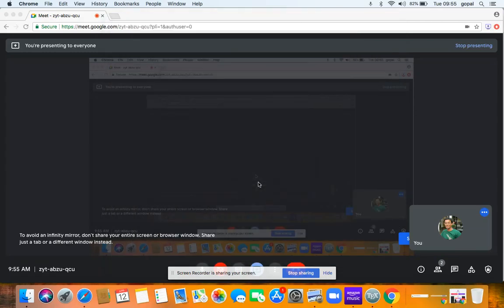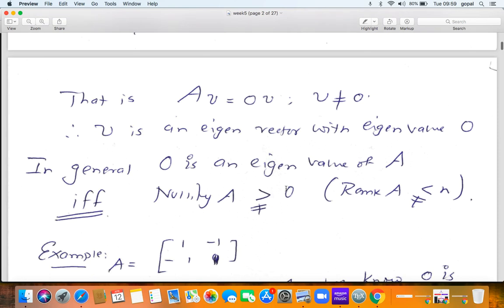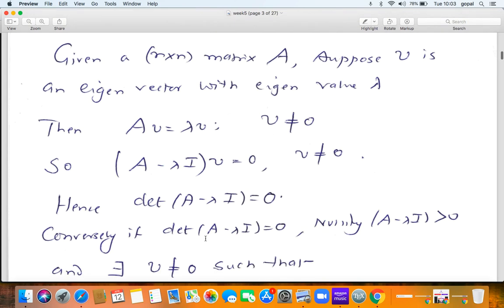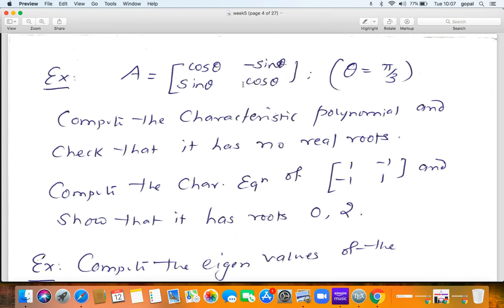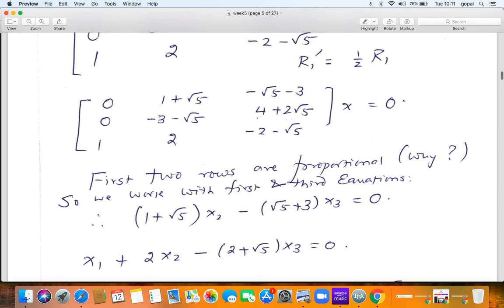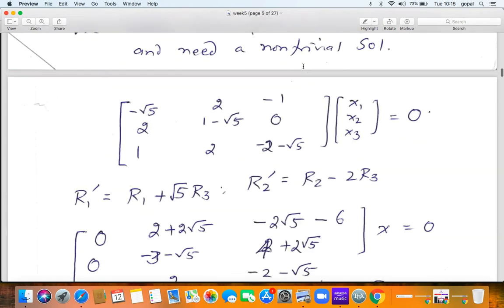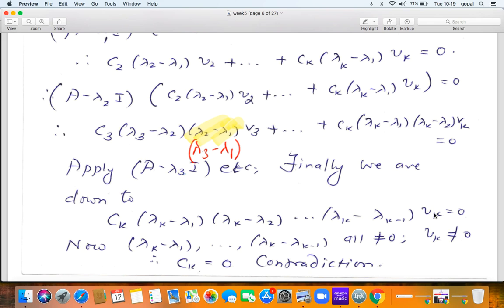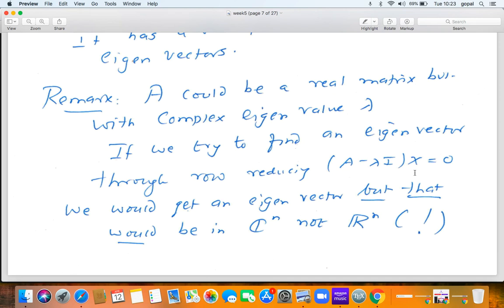MA106 Lecture11A Eigen values and eigen vectors